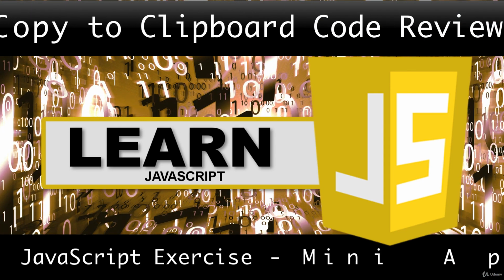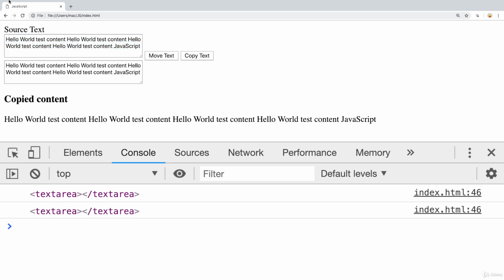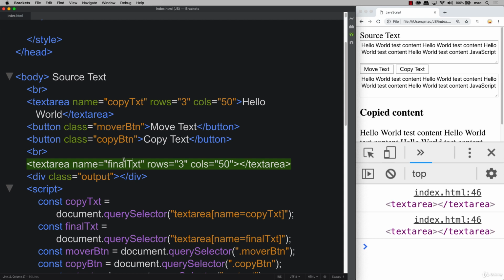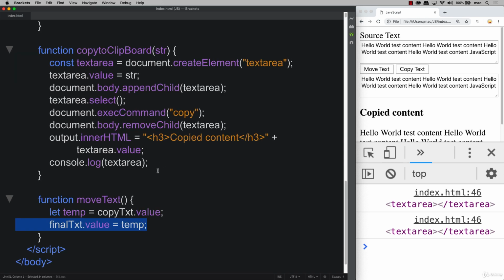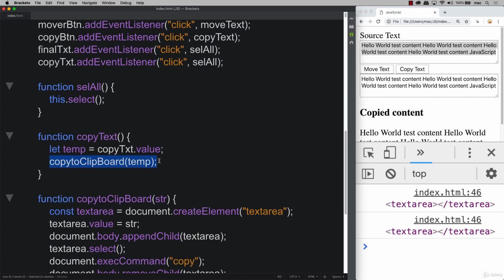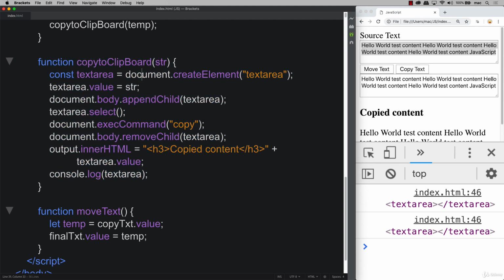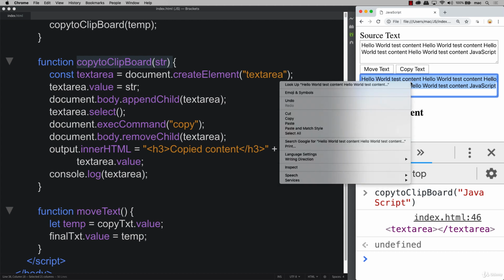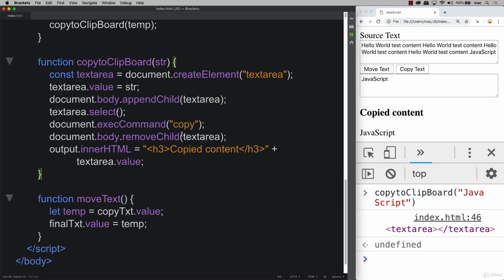55 Modern JavaScript 40 005 Copy to Clipboard Code Review